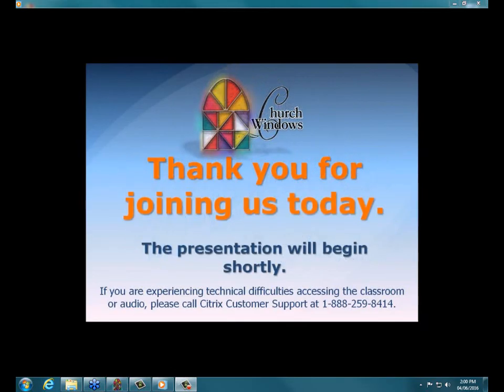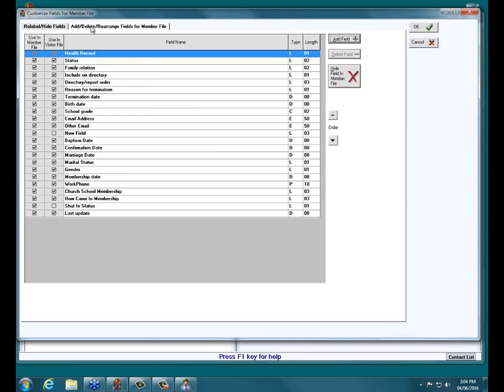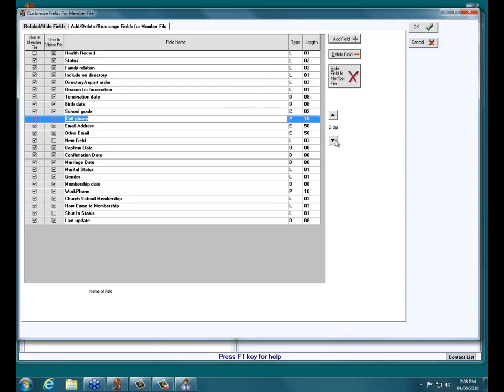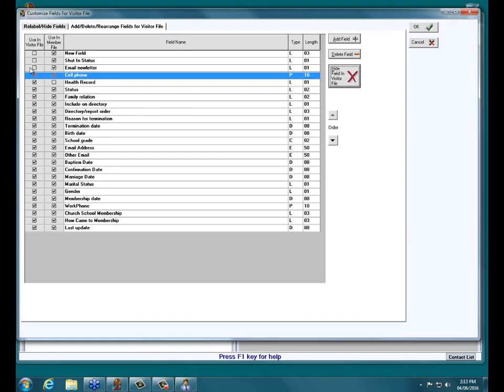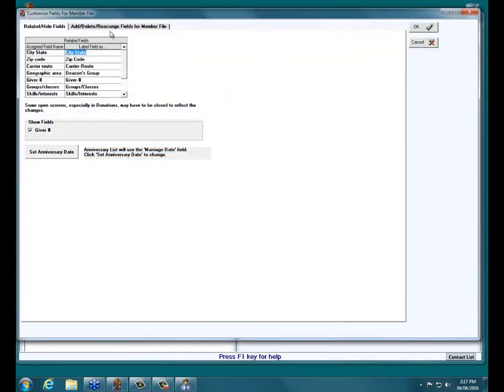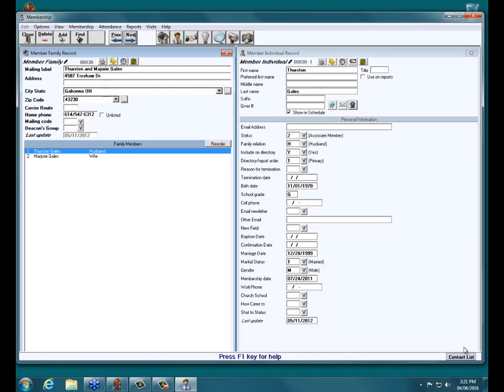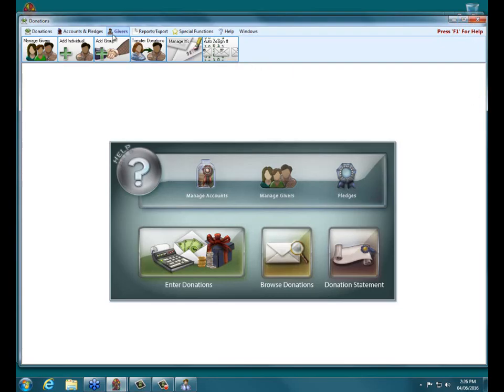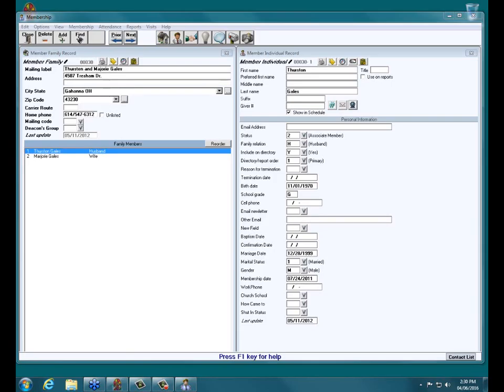Church Windows v18 - Membership: Database Design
This video covers adding and arranging Church Windows Membership fields, plus controlling list fields. This was presented on 4/6/2016.